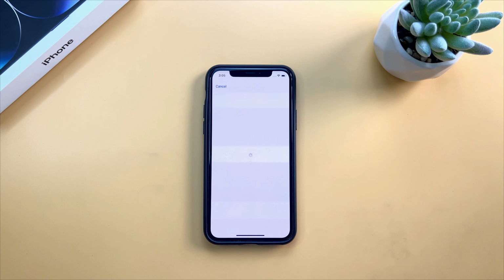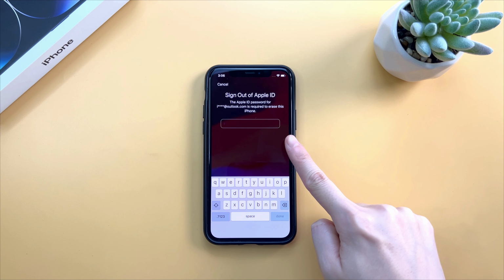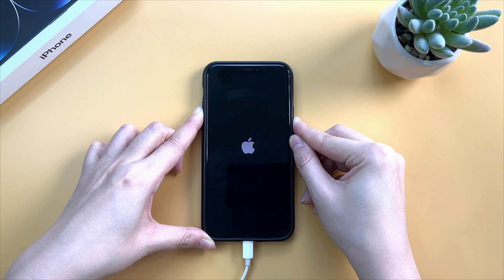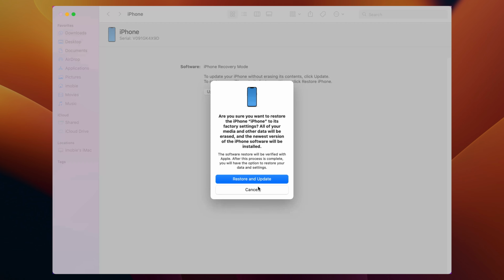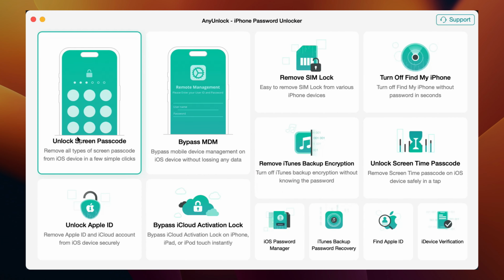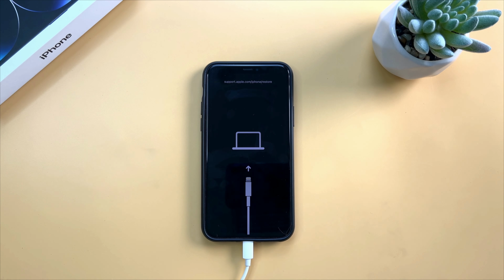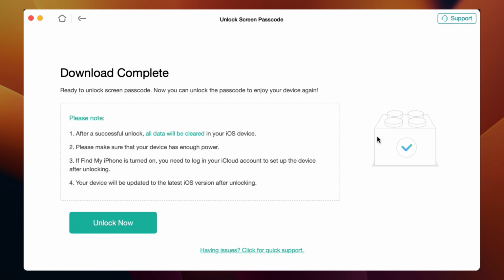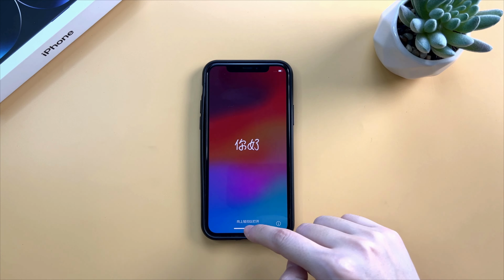[Updated] How to Wipe iPhone without Apple ID Password 2024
You may plan to wipe your iPhone before selling or trading it, or you just want to completely reset the iPhone to free up iPhone storage space. This video provide 2 tips to wipe iPhone without Apple ID password!

For many reasons, you want to erase all content and settings from your iPhone device. But if you forgot the Apple ID password, the issue cannot be solved easily. In this video, we will show you detailed guide to solve this issue!
00:00 Intro
00:32 Tip 1. Restore iPhone using iTunes
01:12 Tip 2. Wipe an iPhone without Apple ID